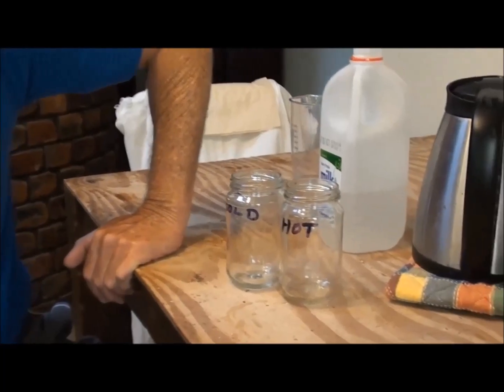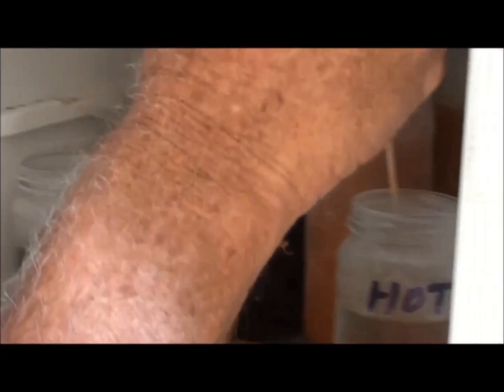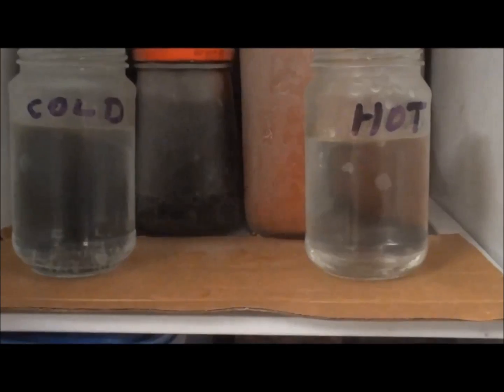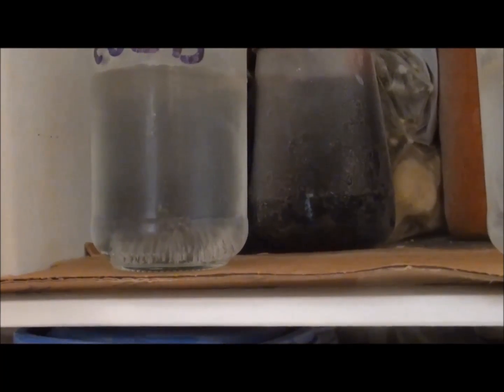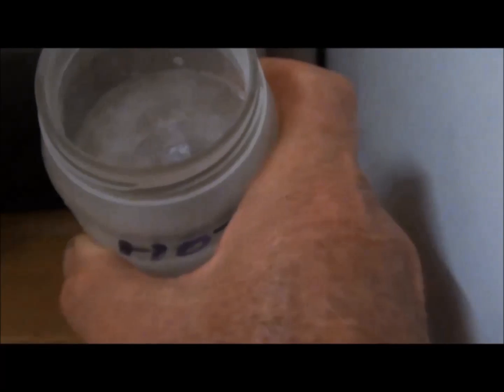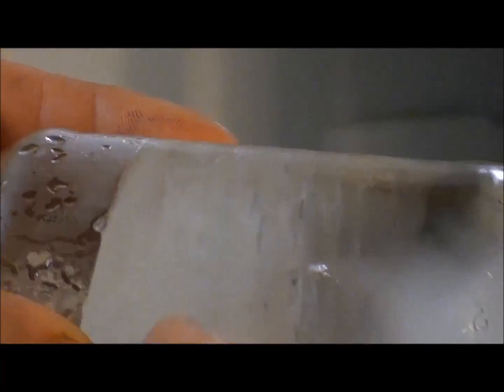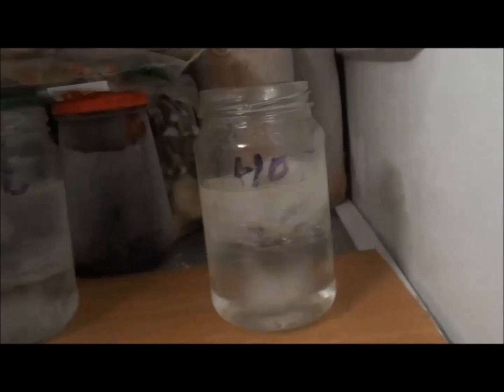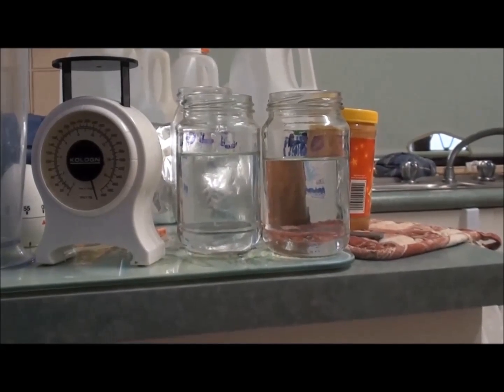Mpemba Effect - Hot Water vs Room Temp.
To see if hot water freezes faster than cold water.